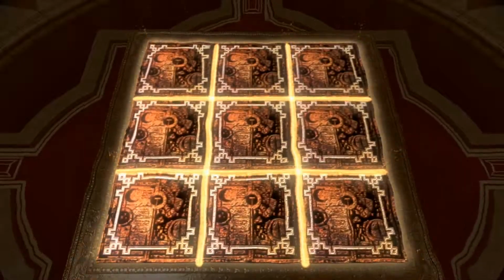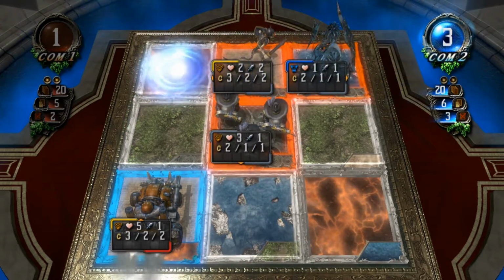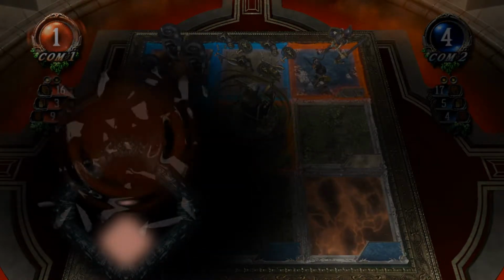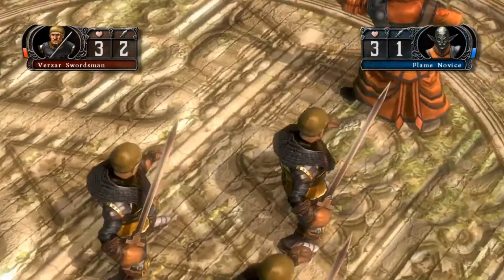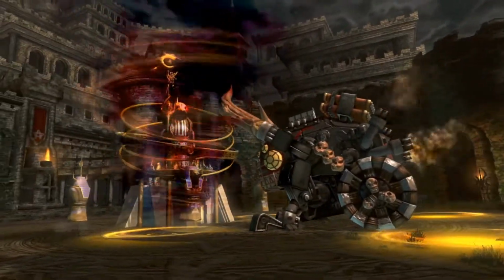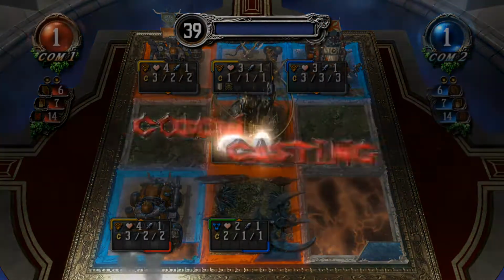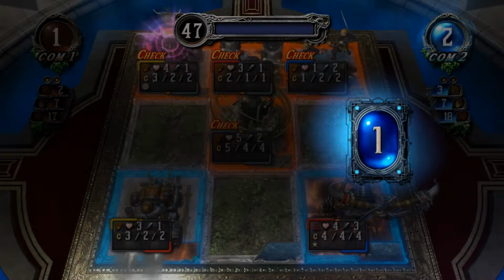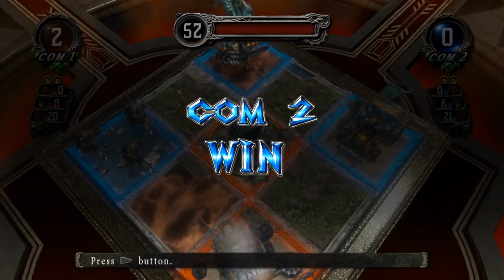Eye of Judgment - War Until the End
Another glorious round of A.I vs A.I...Now THIS is what happens when neither opponent will give an edge to the other...